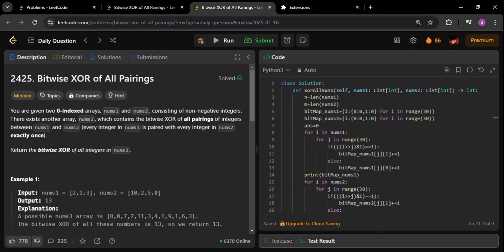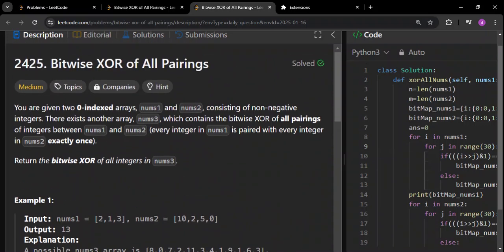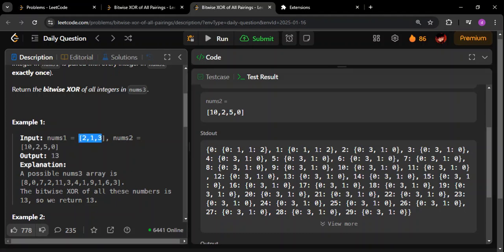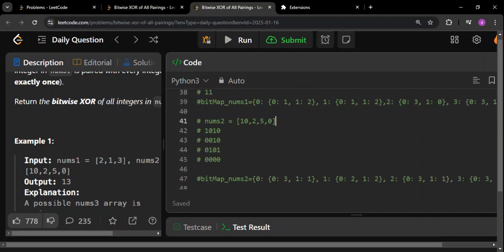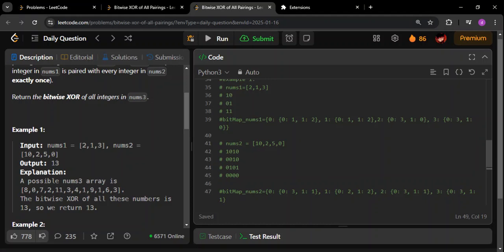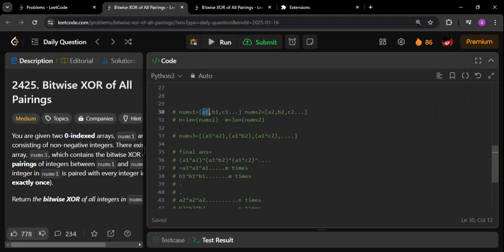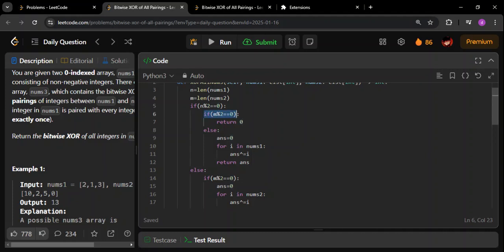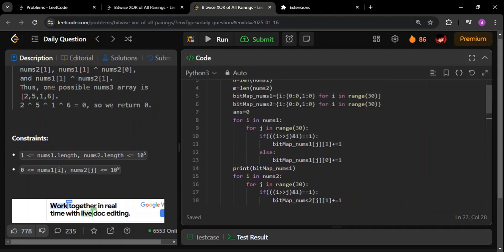Daily Leetcode Challenge | JAN 16 | Beats 100% | Bitwise XOR of All Pairings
leetcode solutions,
letcode python,
leetcode python,
leetcode java,
Gate smashers
Placement guide
Placement guide
Projects development
Associate engineer
microsoft internship,
microsoft,software engineer